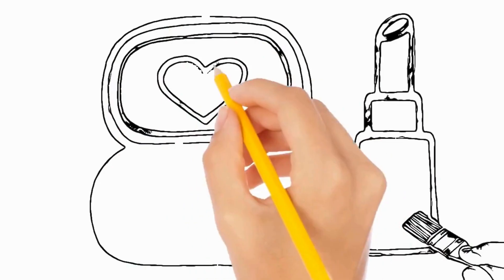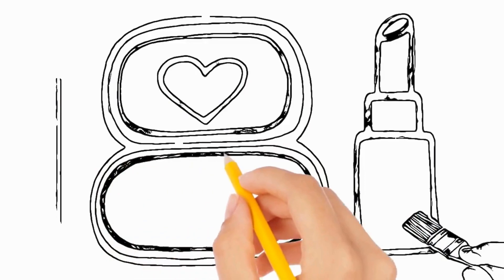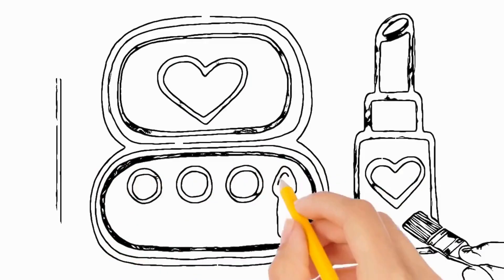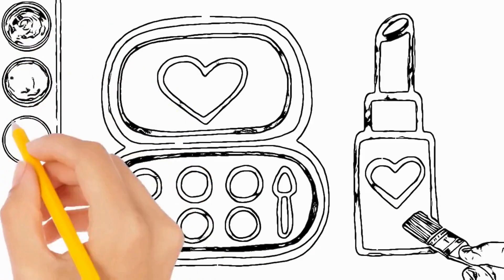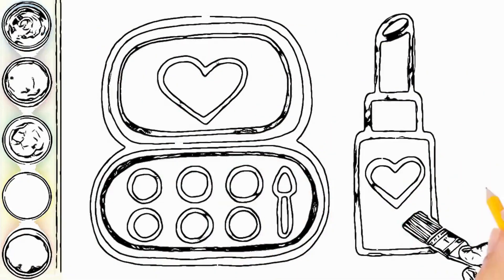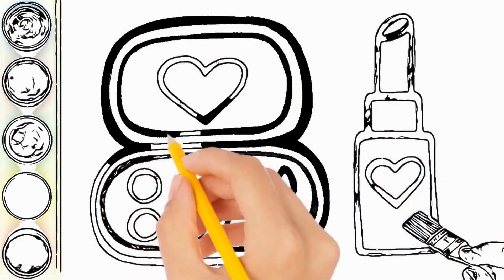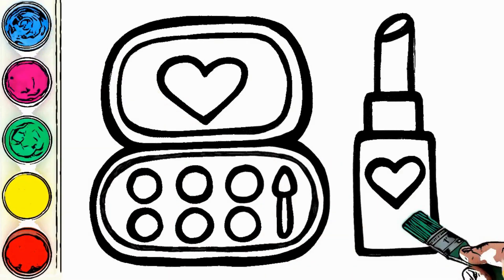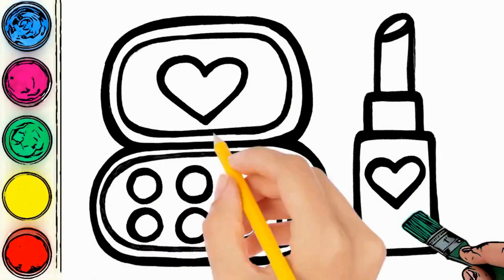Make Up Set Drawing, Painting, Coloring for Kids and Toddlers Learn Easy Drawing